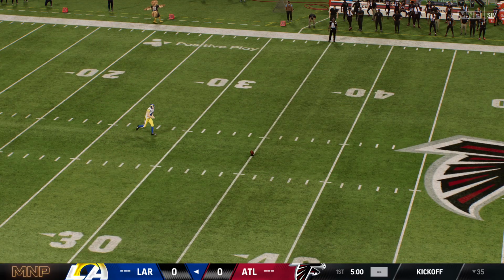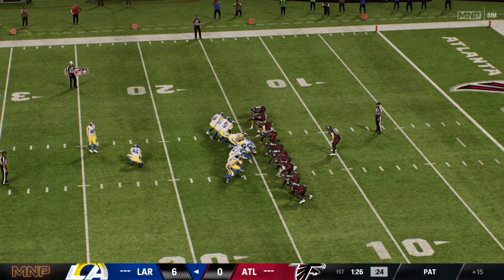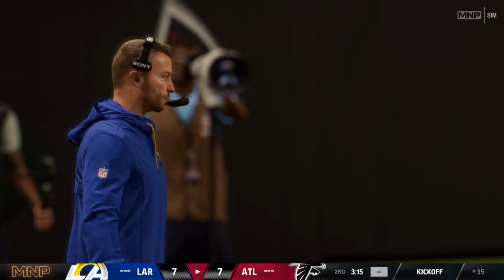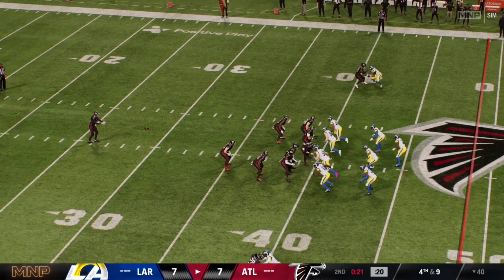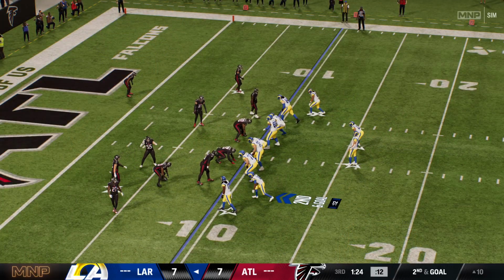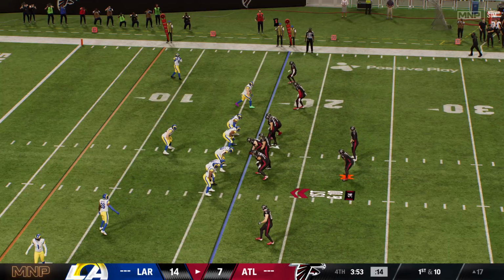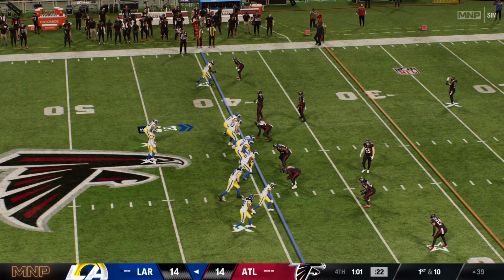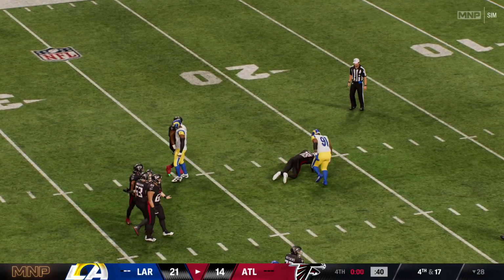/December 29/ Week 17 2025/Madden NFL 26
This is a simulation of today's NFL Game in Madden